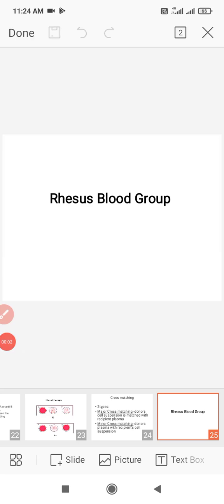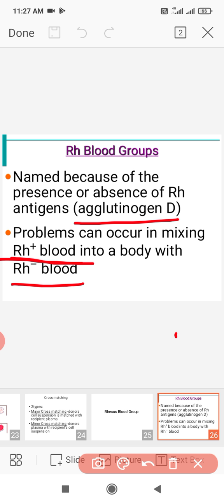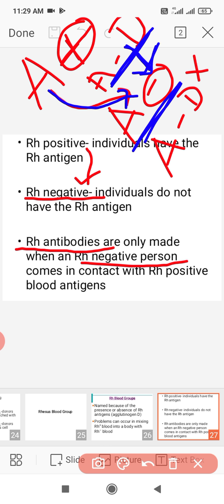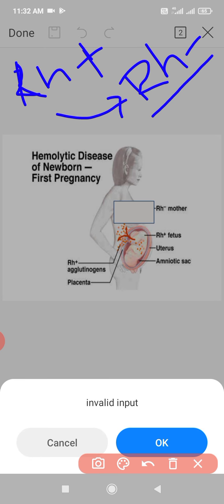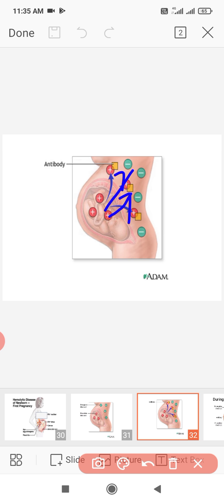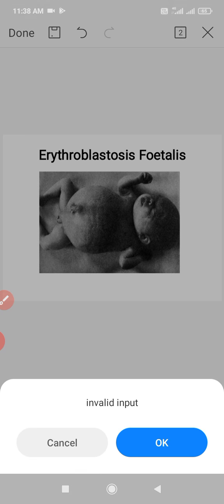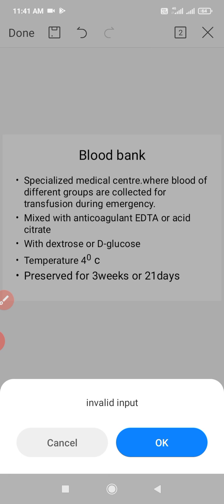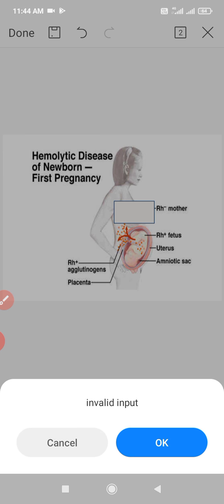physiology -bloodgroup part 2